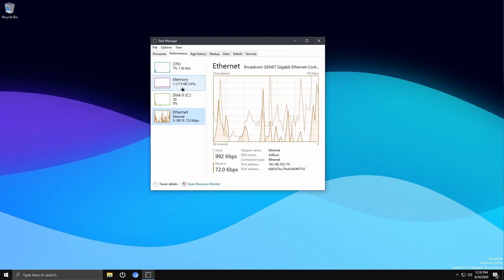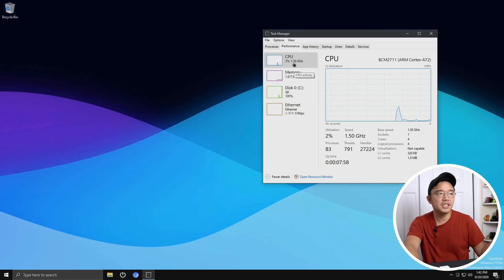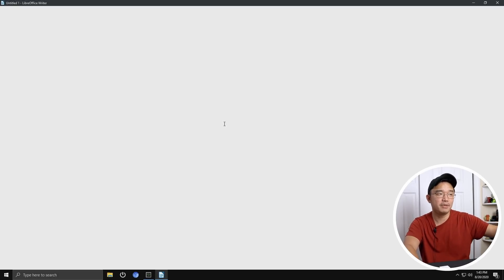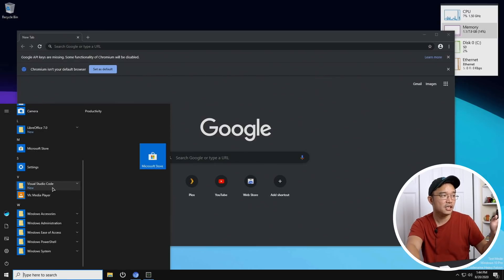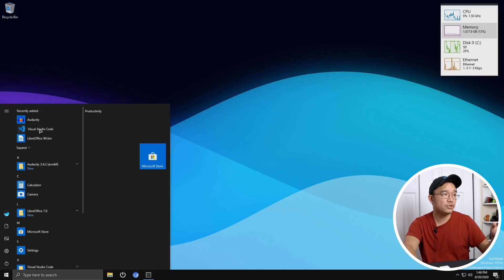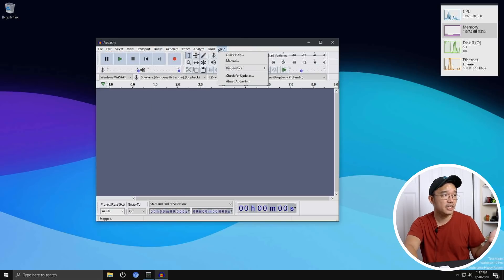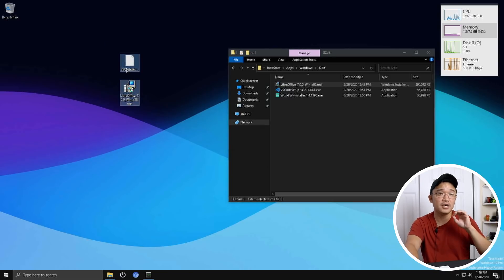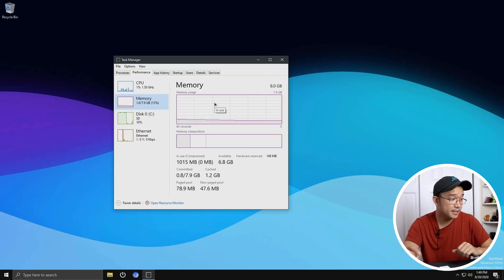Windows 10 on Raspberry pi 4 with 8gb Ram and Ethernet support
Checking out the latest WoR Windows on Raspberry Pi 4 now with 8 GB ram and built in Ethernet support!!! also found some ARM64 programs to test!

○○○ LINKS ○○○

○○○ SHOP ○○○

○○○ SHOP ○○○